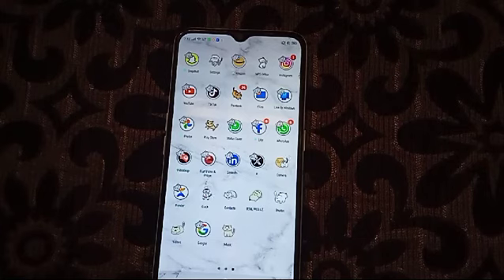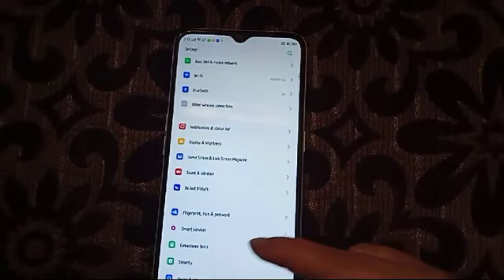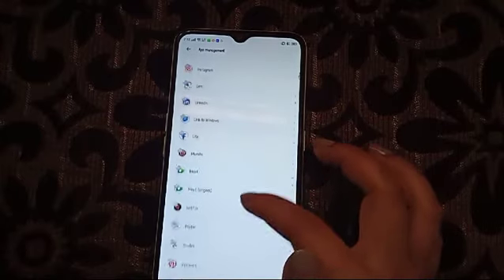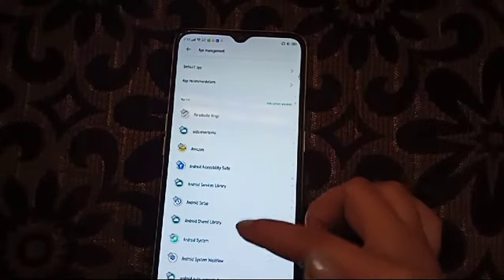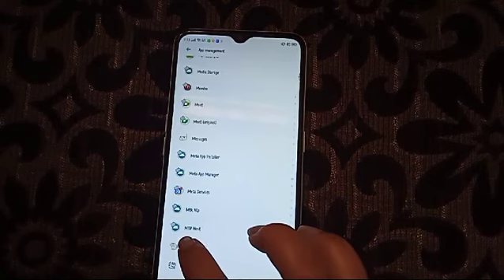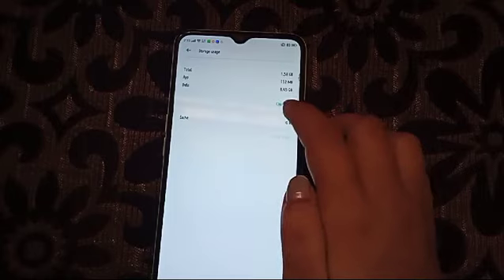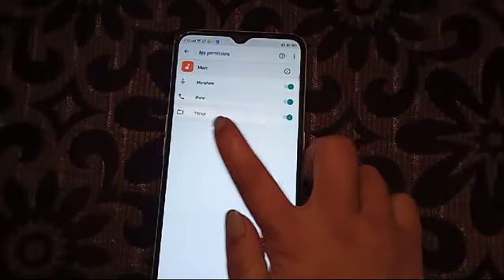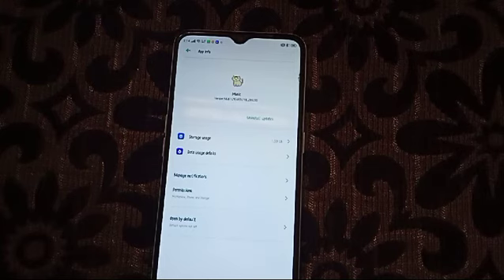OPPO A59 Music Problem || How to fix offline music problem in oppo mobile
OPPO A59 Music Problem, How to fix offline music problem in oppo mobile,oppo music problem,
oppo a54 music problem,
oppo f21 pro 5g youtube background music problem,
oppo reno 3 pro background music problem,
oppo a16  background music problem,
oppo reno 6 pro background music problem,
oppo a5 2020 music sound problem, oppo enco earbuds music sound problem,
automatic music playing problem oppo, oppo mobile music player problem

Best powerful CPU under 10k

60-Inch Tripod with Bag

7 Socket 6A Extension Board

multiplug Extension